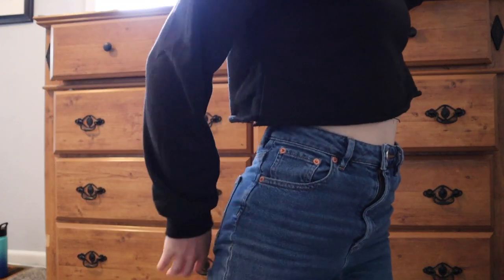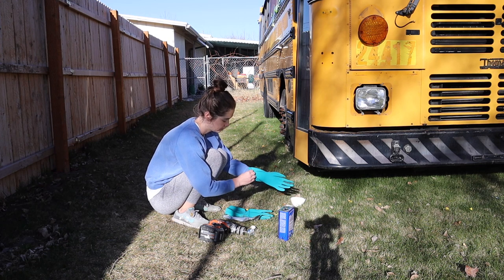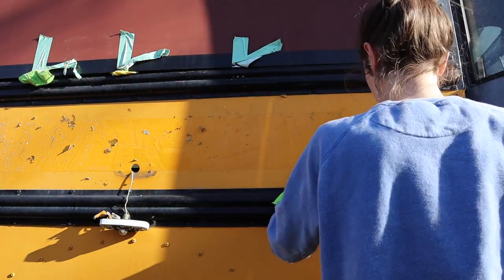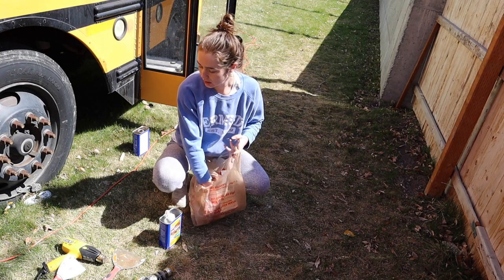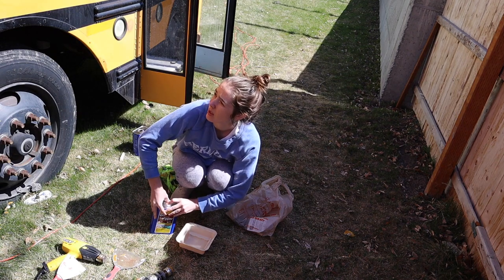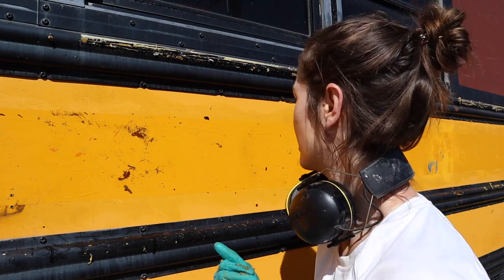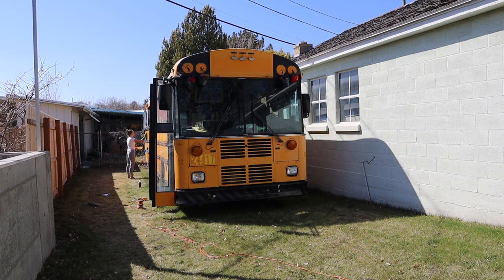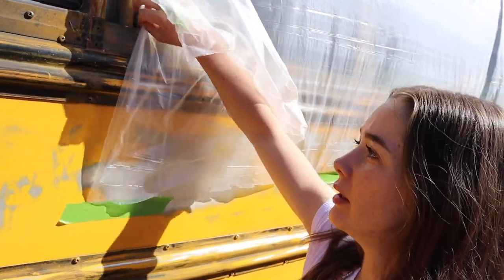School bus sticker residue removal: Figuring out how to get rid of goo quickly and easily (build p5)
Skoolie built pt 5: figuring out the hands down easiest way to remove sticker residue and getting the school bus ready for paint. I decided on a whim to try paint stripper to remove tough adhesive left behind from all the stickers and it worked like a charm.